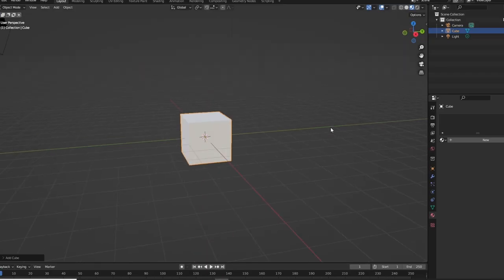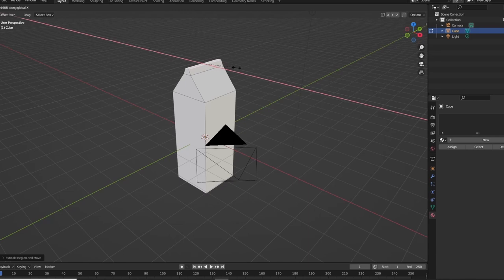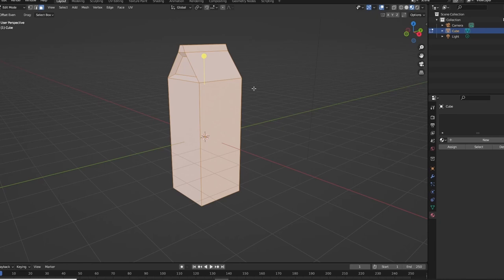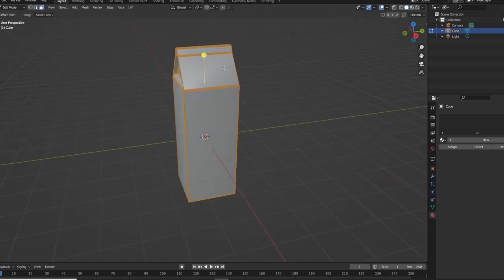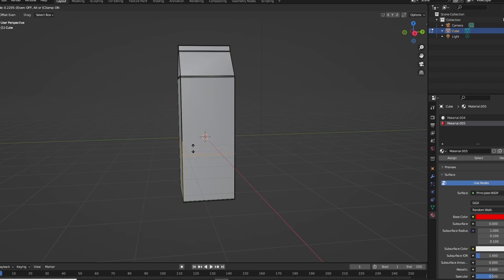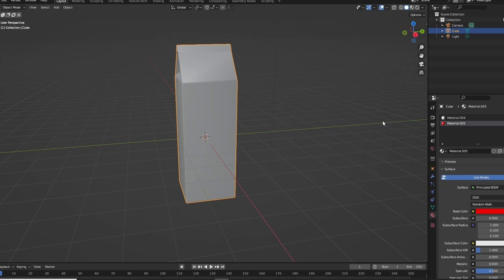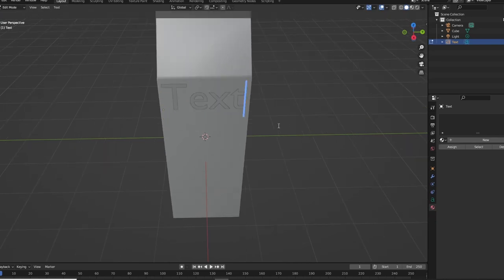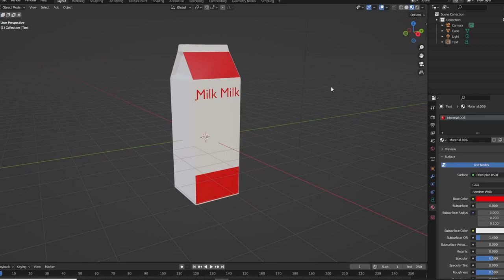Summon your dad with Blender: The hidden secret revealed!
If you do this right you're dad will come home as you will have got the milk for him.